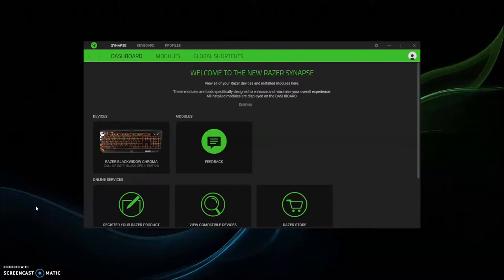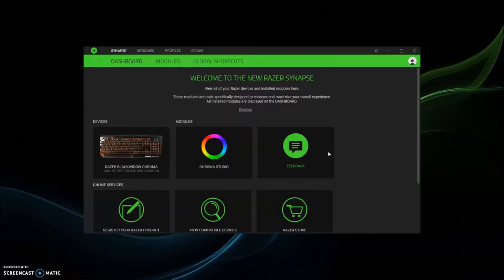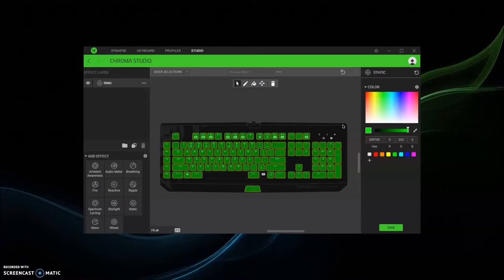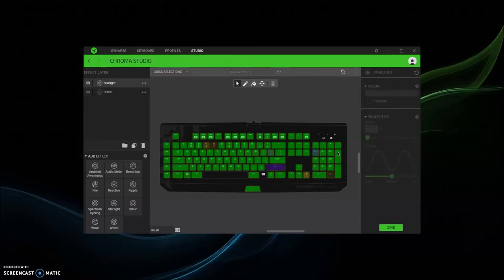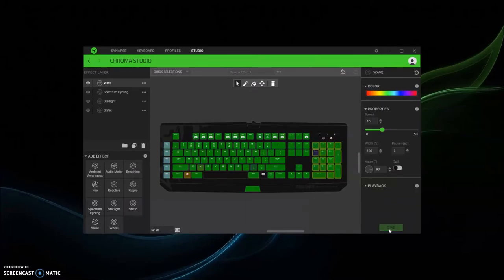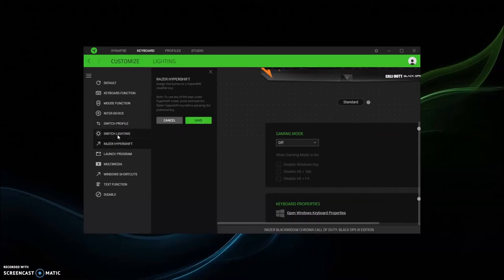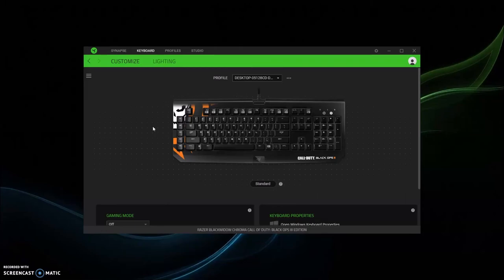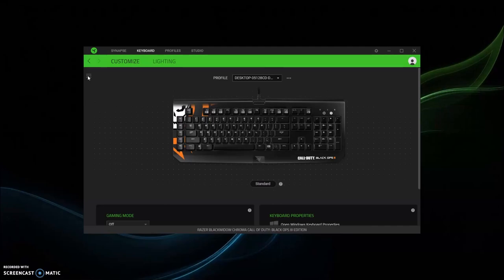Razer synapse 3 software walkthrough